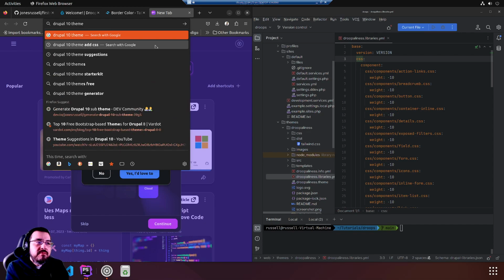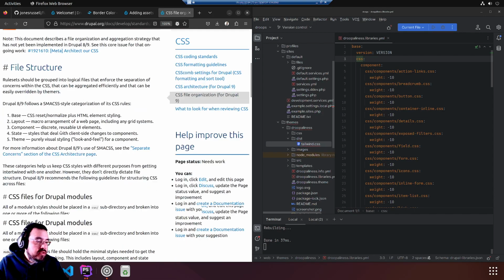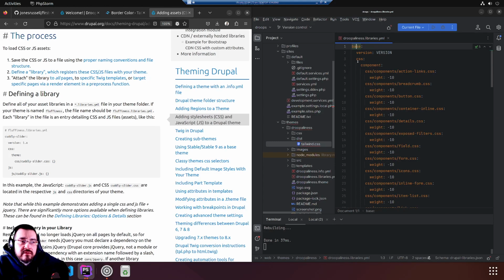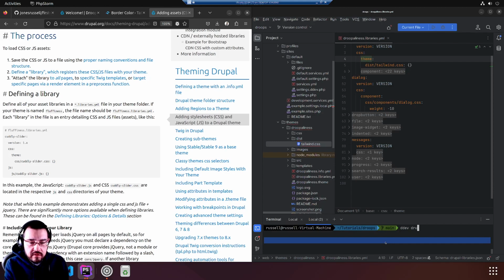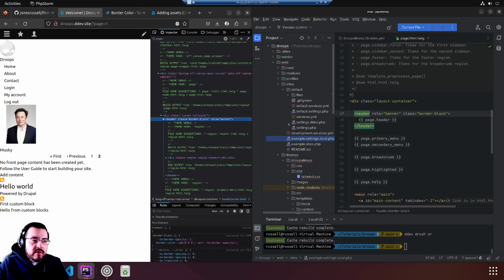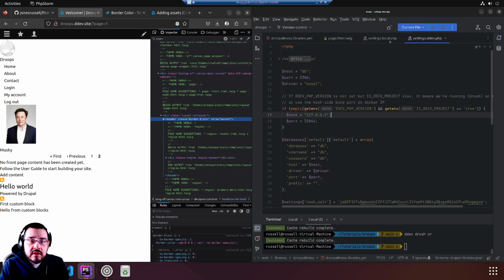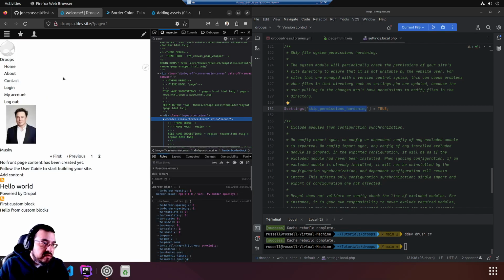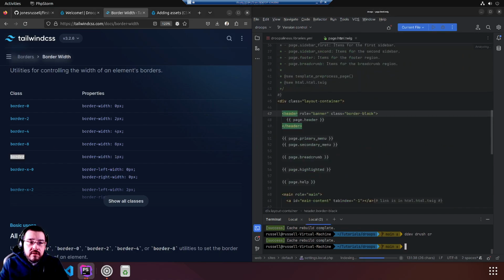Drupal 10 | Debug TailwindCSS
I verify our TailwindCSS installation is working before we proceed to theme.

Part of the First Trillionaire website building series.